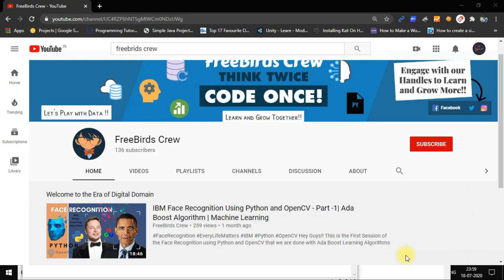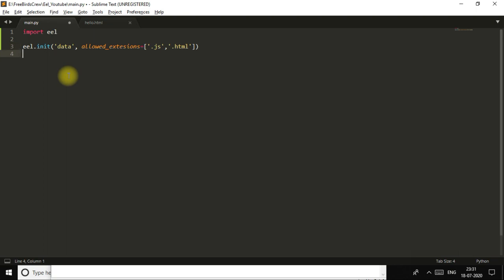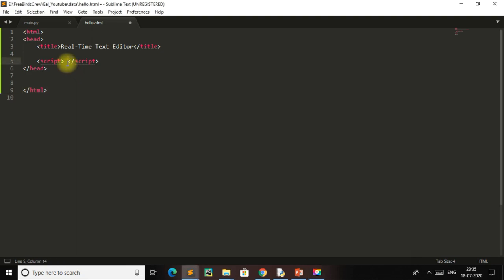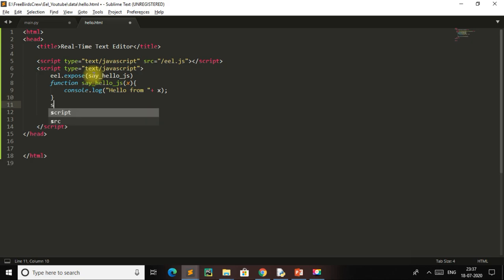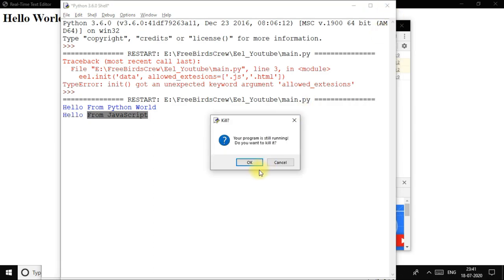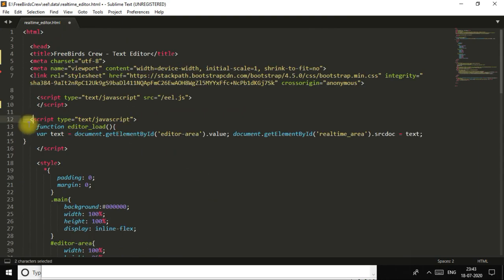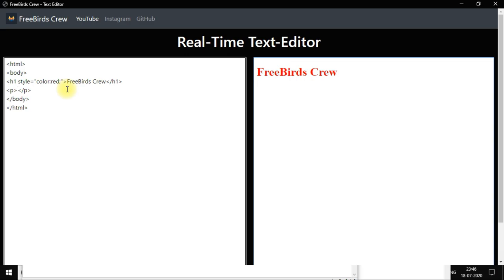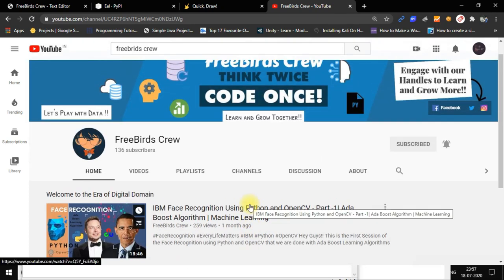🔵Python Tutorial - Real-Time Text Editor | Python EEL Tutorial | JavaScript and Bootstrap | HTML App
Python Real-Time Text Editor Project using Python and EEL Library that will convert your HTML, CSS, or JS (JavaScript ) Code in Web Presentable Format.

I also Introduced our Website - FREEBIRDS CREW, that will be live in a few days. On our website, you get all our projects and source code links (GitHub), YouTube Tutorials, and Live Working Session Links.

🟢Next Project - QUICK DRAW
An Artificial Intelligence System that understands the Shape you make on screen and predict the shape with accurate results.

To get the Source Code and Other Files, Follow me on Github -

The More You Analyze, the More You Get Insights from the Data.